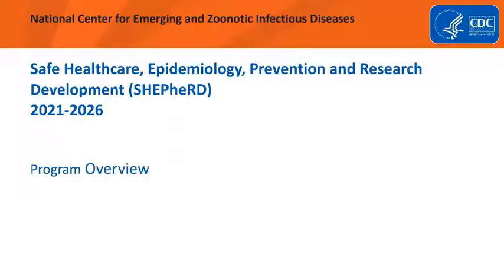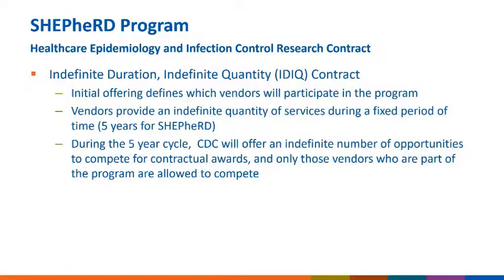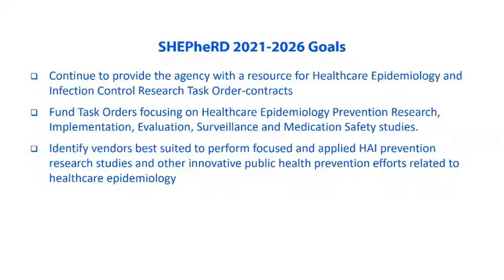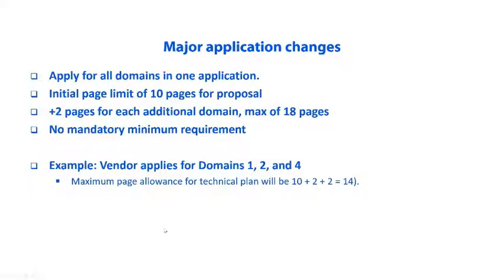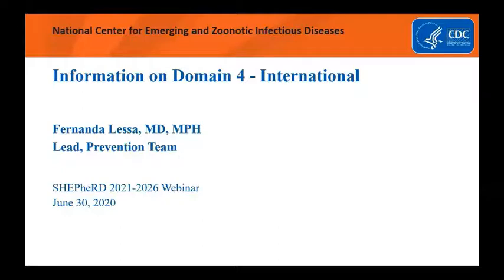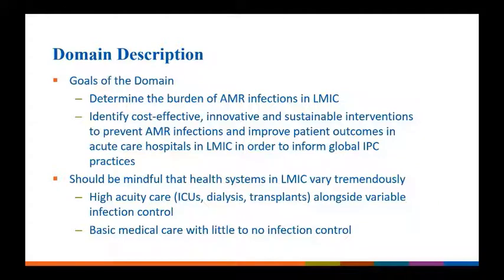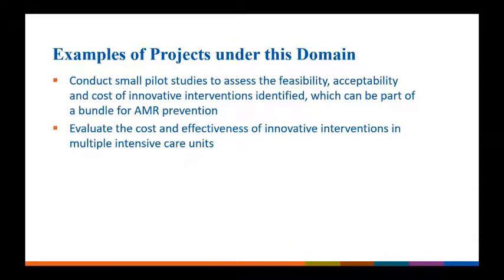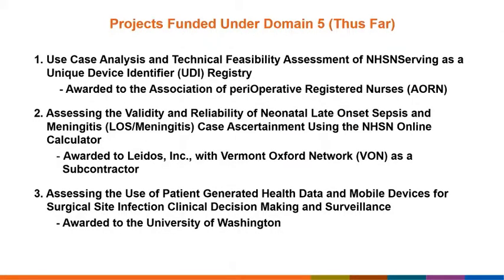The SHEPheRD 2021-2026 Applicant Webinar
During this webinar, information will be provided on the SHEPheRD Program, overview of new RFP, domain scopes, and desired vendor capacities. The SHEPheRD program is targeted for any vendor providing healthcare epidemiology research services, especially those focusing on the prevention of healthcare associated infections.